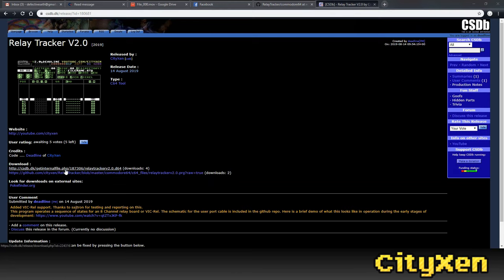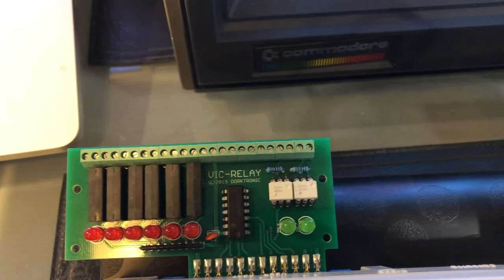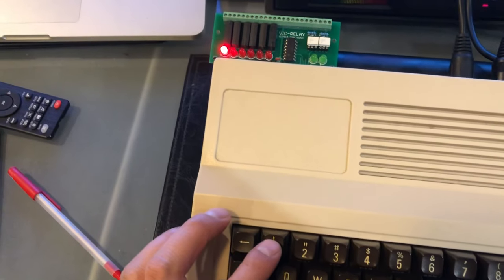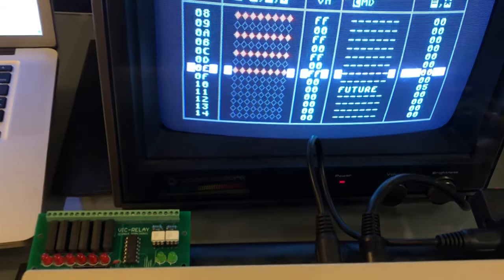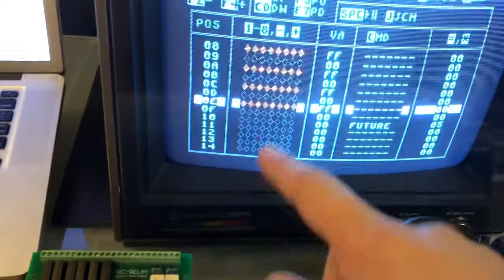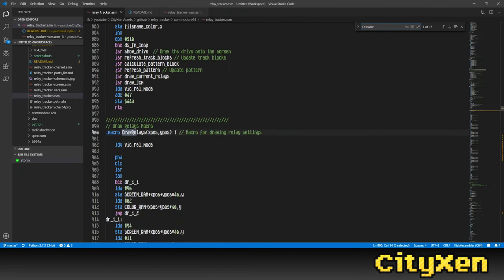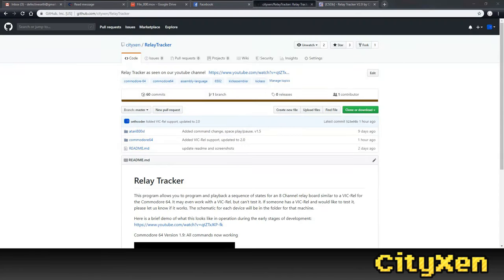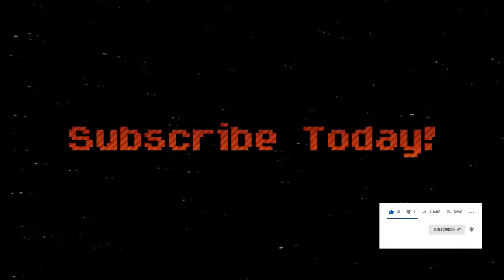Relay Tracker to be demoed at Commodore Retro eXpo (CRX) using VIC-Rel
Relay Tracker v2.0 now works with VIC-Rel!

Sajtron has tested out the Relay Tracker with a VIC-Rel and reported back that it was outputting inverted values. He told me he wanted to put on a demo at CRX (Commodore Retro eXpo). So we updated the Relay Tracker to work properly with the VIC-Rel, and to only show 6 outputs on the screen to work with. He has sent us both videos of it before and after, and we present that here. Thank you so much Sajtron for testing the software, and we hope that your CRX demo goes well.